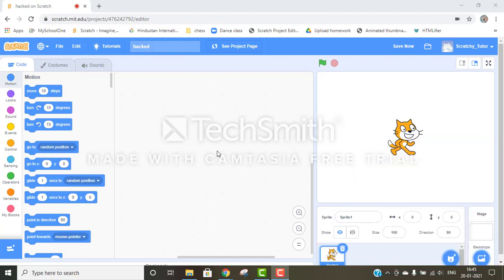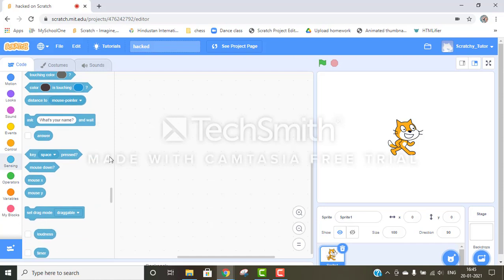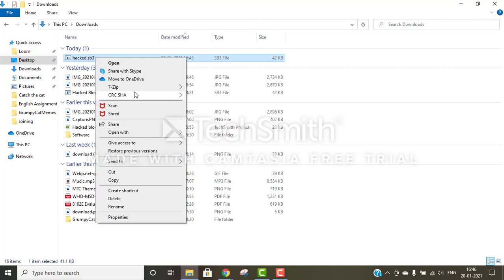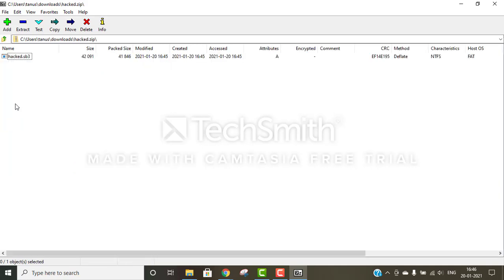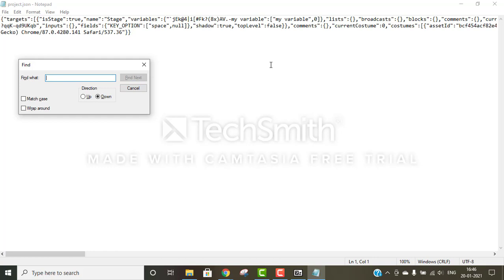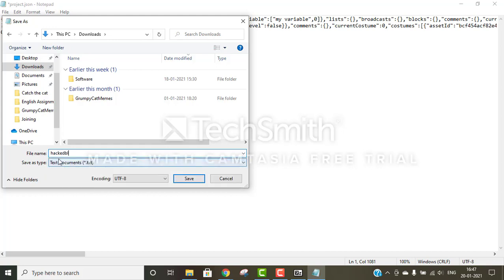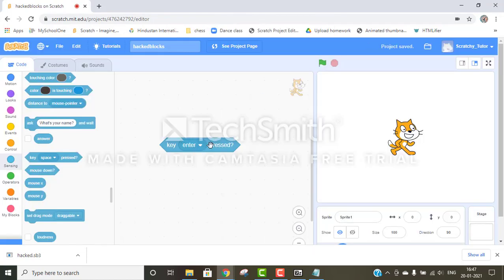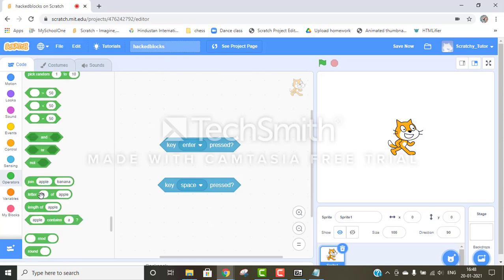Scratch Tutorial - How to make hacked blocks in Scratch 3.0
In this tutorial, you will learn to make hacked blocks in Scratch